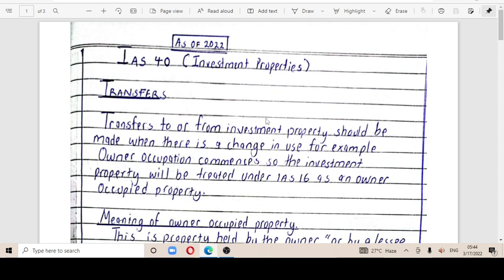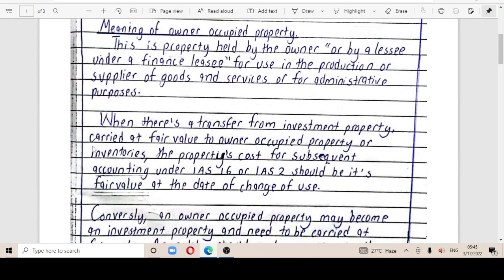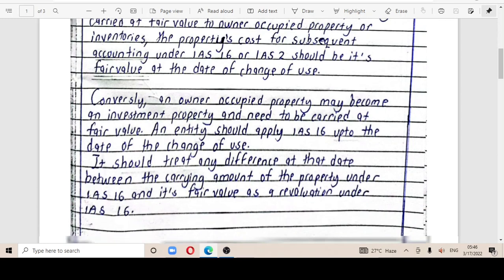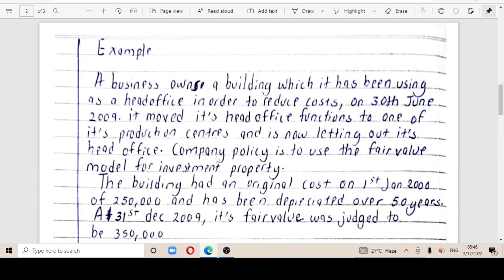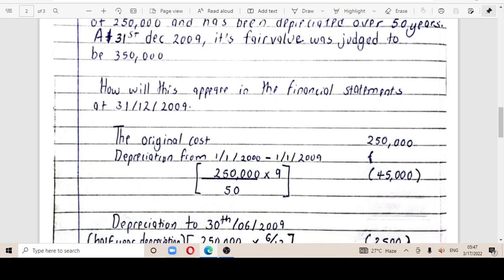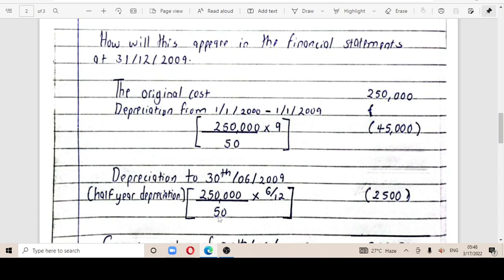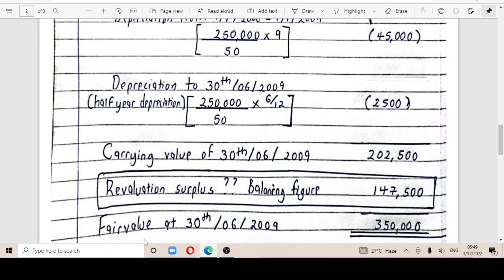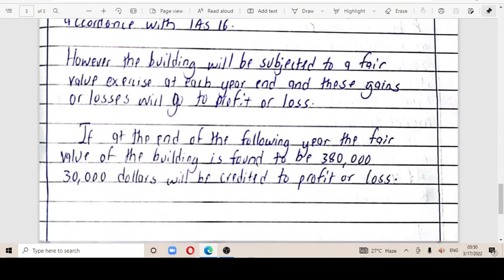😎IAS 40 Acc 3 [Transfers]